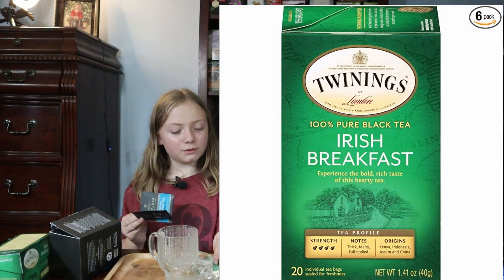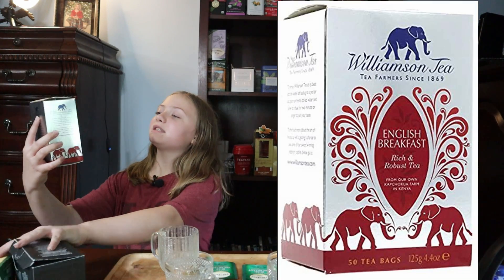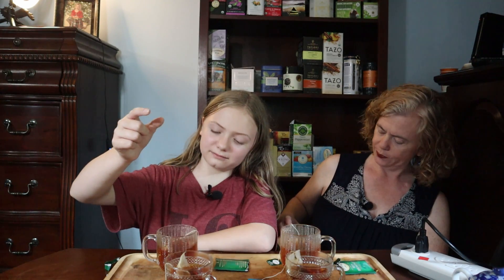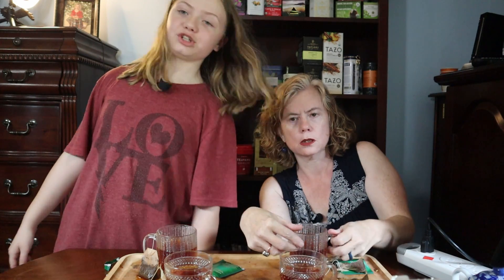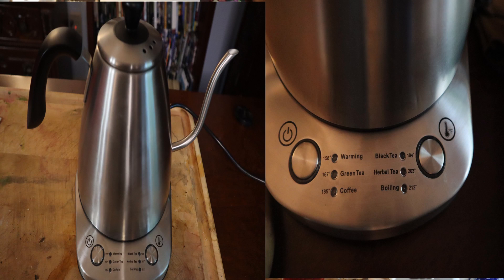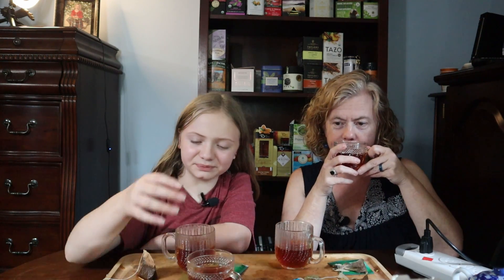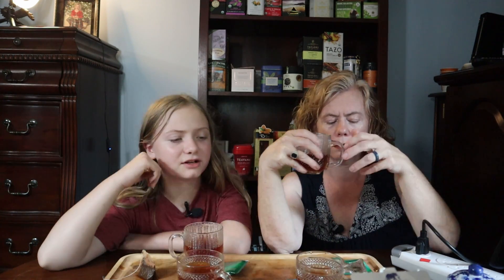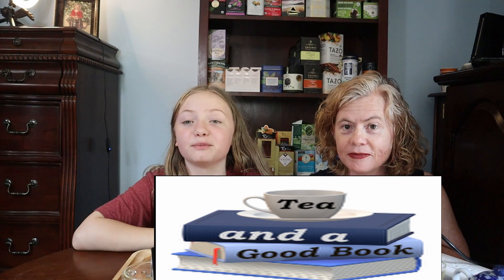The Breakfast Cup Awards: English, Irish, and Scottish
We have become big fans of breakfast teas lately.  Here we try three classics:  English, Irish, and Scottish.Vote for your favorite in the comments.

Williamson English Breakfast
Twinings Irish Breakfast
Taylors of Harrogate Scottish Breakfast
Cusimax Electric Kettle